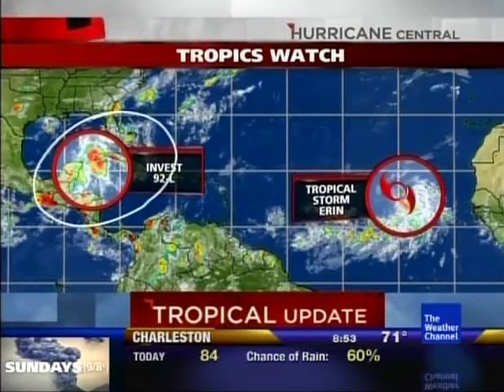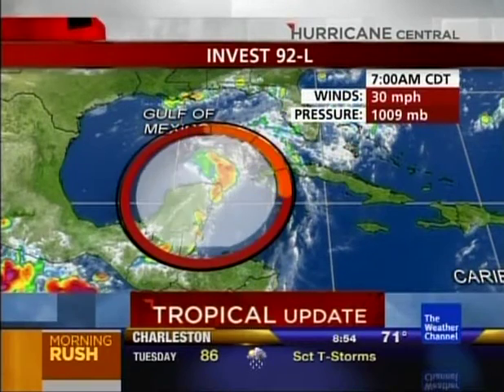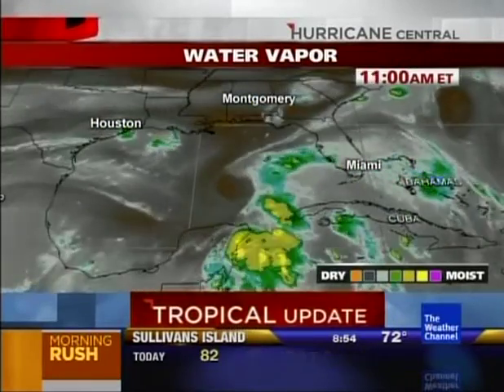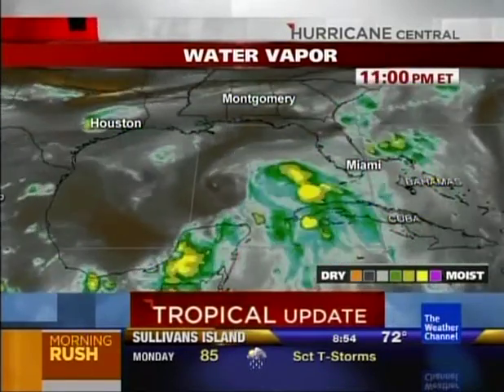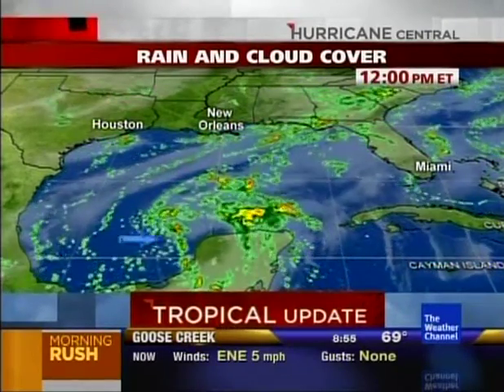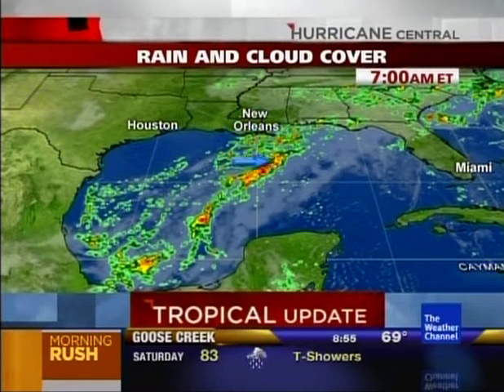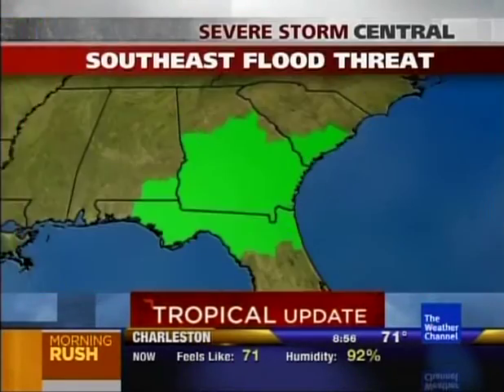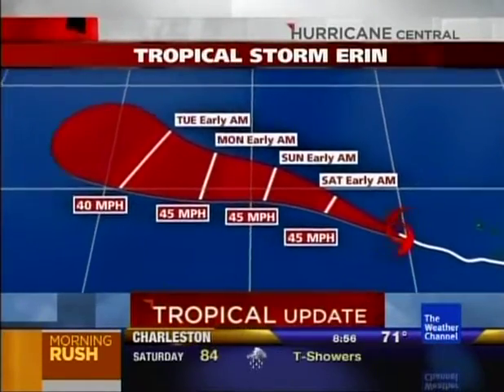Weather Channel Tropical Update - 8/16/13 - 8:53am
Tropical Update from TWC on August 16, 2013, at 8:53 AM featuring Tropical Storm Erin and Invest 92 L.